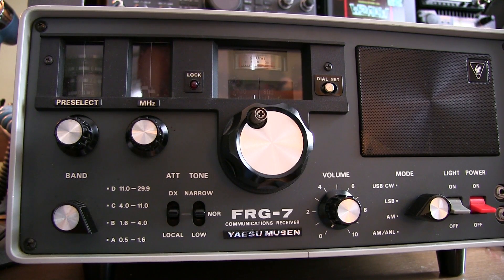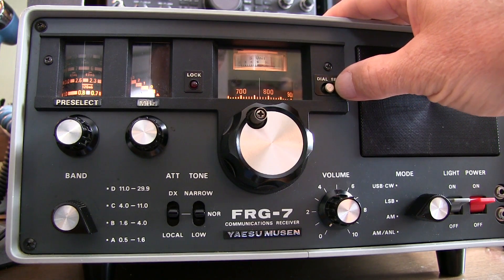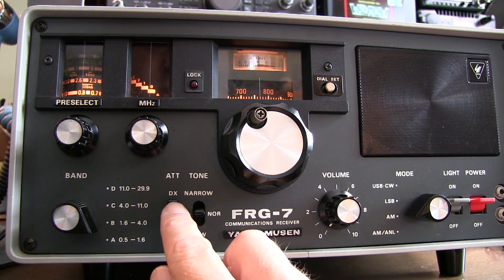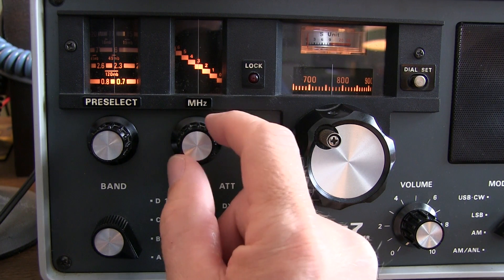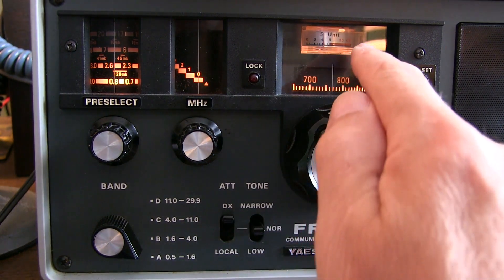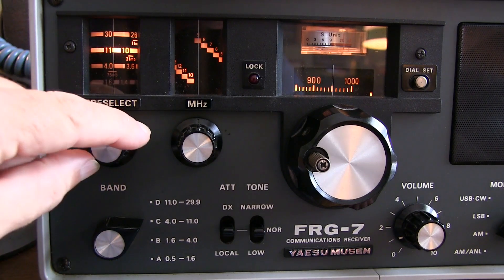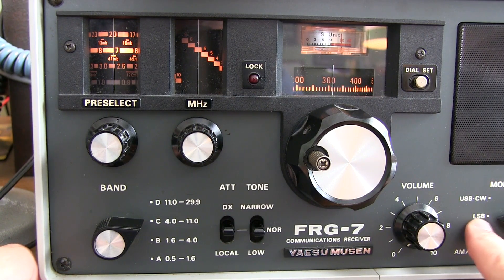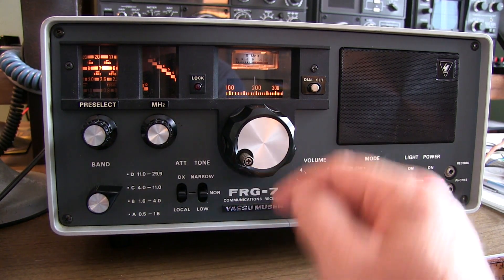#246: How to operate / tune the Yaesu FRG-7 Frog-7 Receiver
This video shows how to tune the Yaesu FRG-7 Communications Receiver.  It operates a little differently than a conventional receiver due to the Wadley Loop architecture being used.  It shows the details on how to use the preselector and megahertz tuning controls.  For more information on the Wadley Loop circuit, please see my previous video: